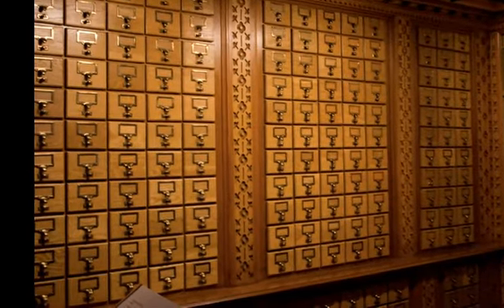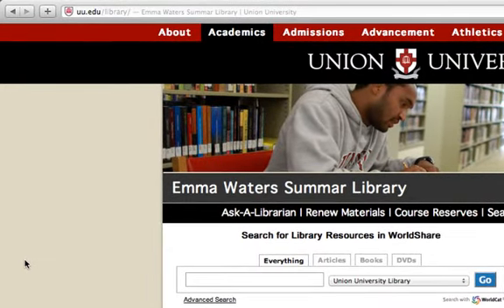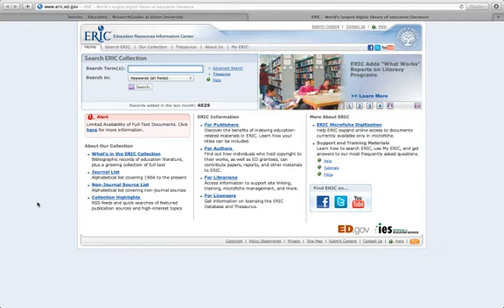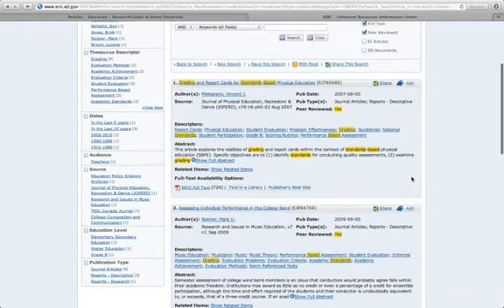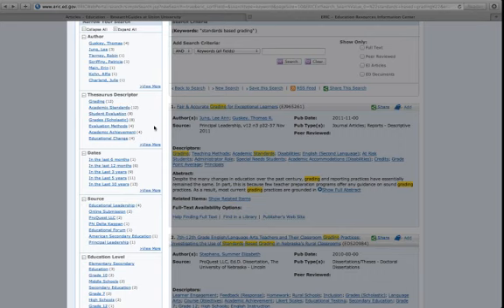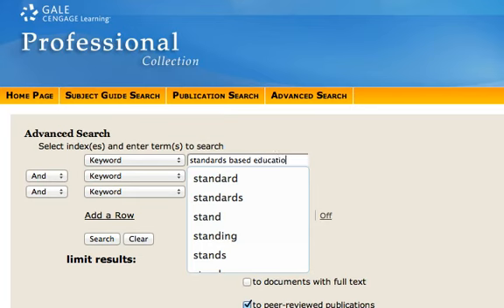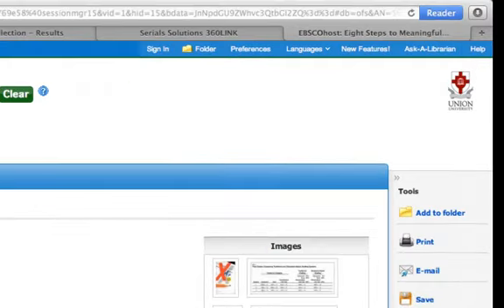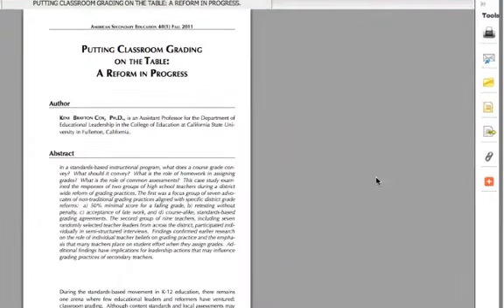Searching Union's Online Databases (Part 1)